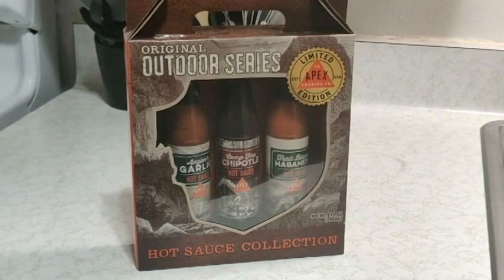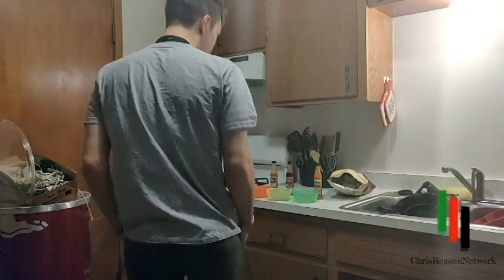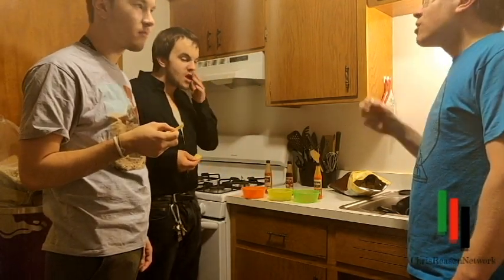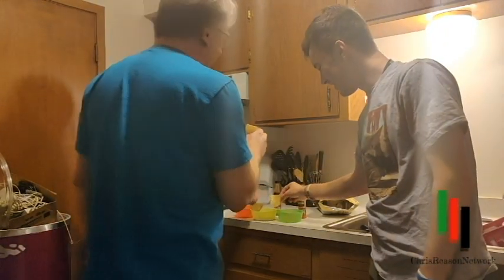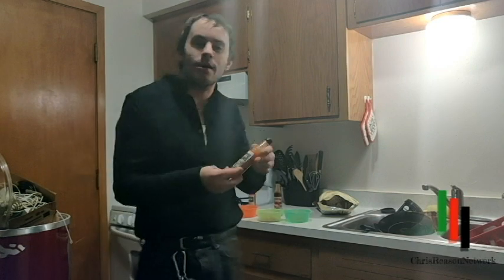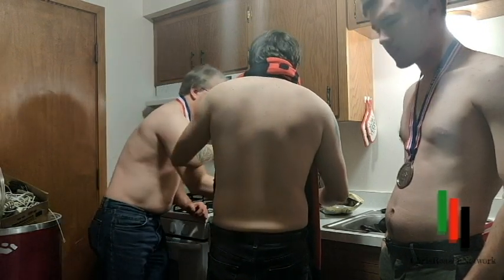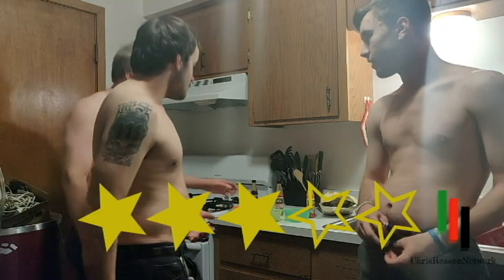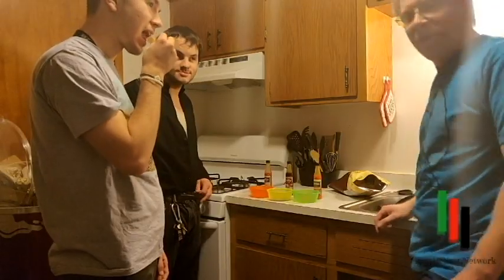Original Outdoor Series Apex Hot Sauce Collection Taste Test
Help Us fund the channel so we can post more content for you

Twitter & Instagram: @TheChrisReason